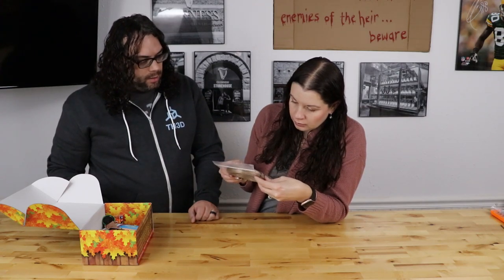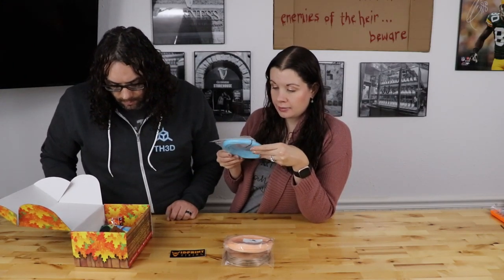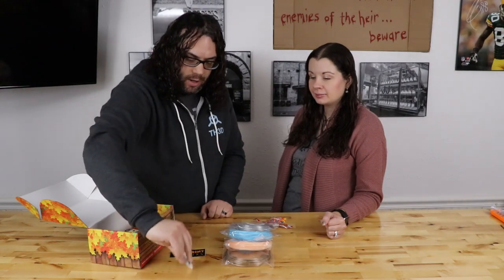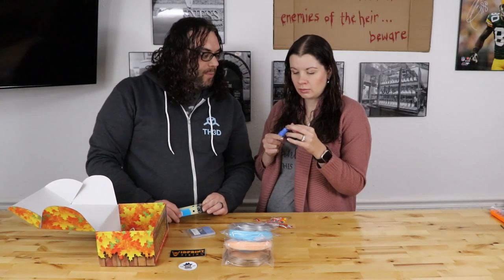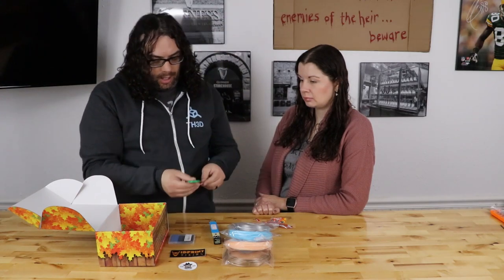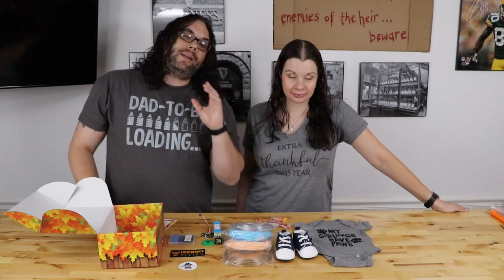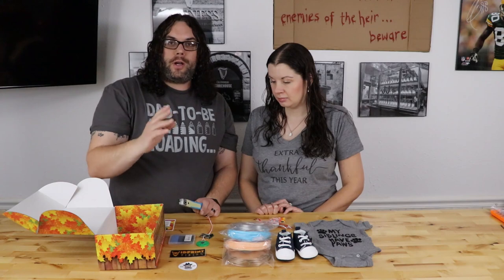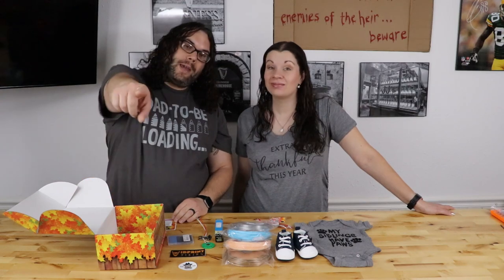November 2019 Alien 3D UFO Box with SURPRISE!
Hey Everyone! Here is the Alien 3D UFO Box! PS, there is a surprise in the box for us this month!!

Amazon Storefront